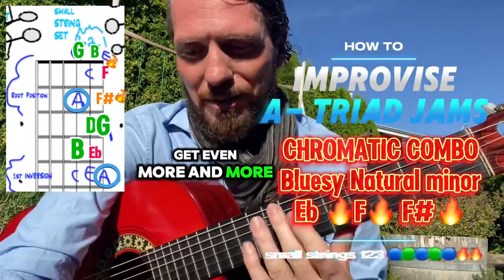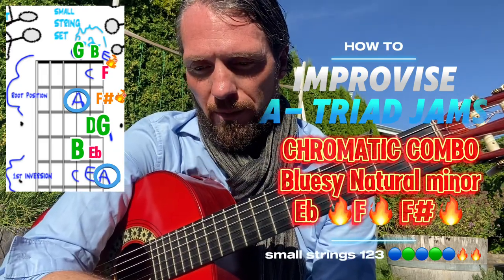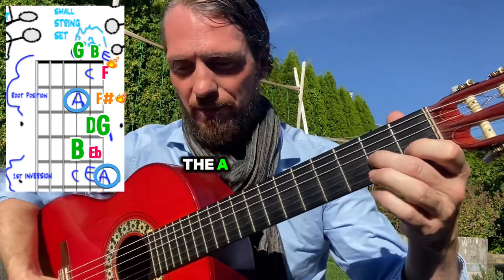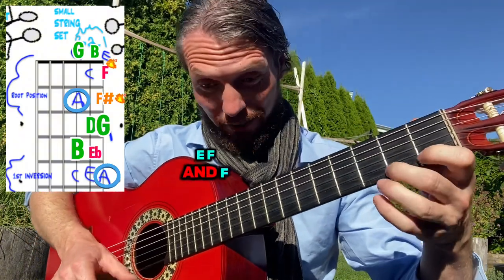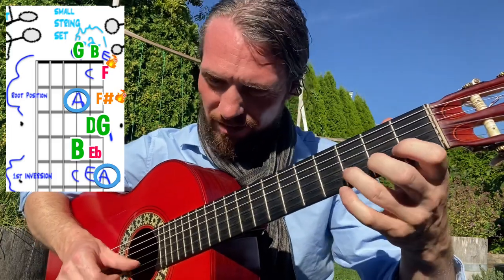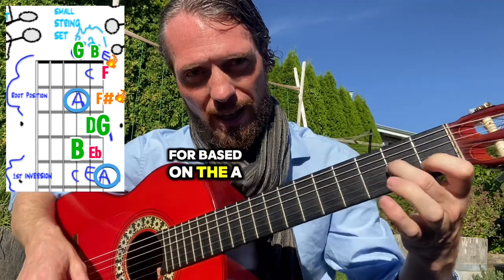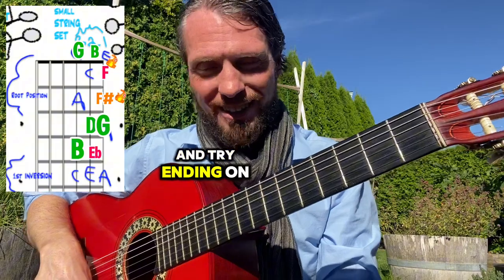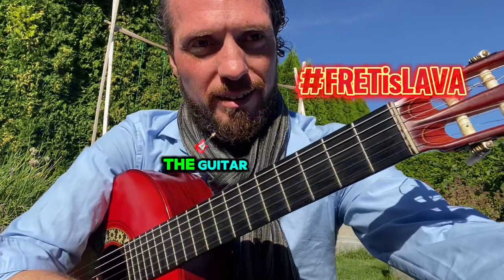A CHROMATIC BLUESY NATURAL Minor CHALLENGE FRETISLAVA root Am Triad - PART 9 IMPROVISE Am TRIADS 🔥🔥